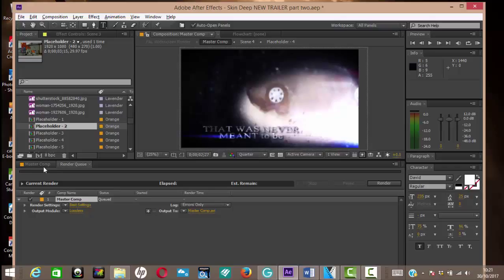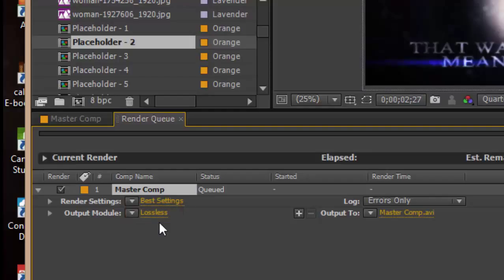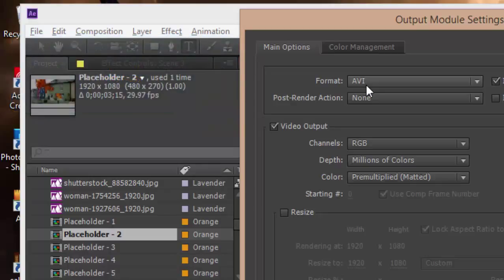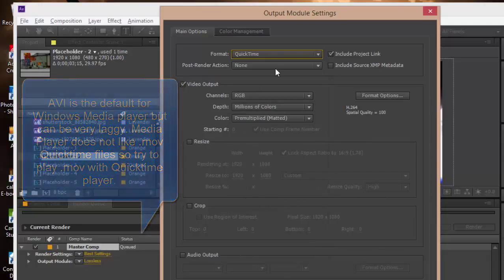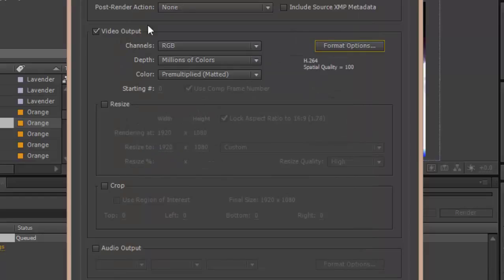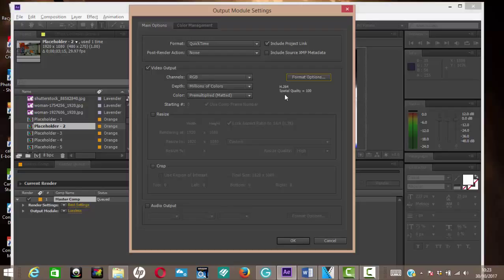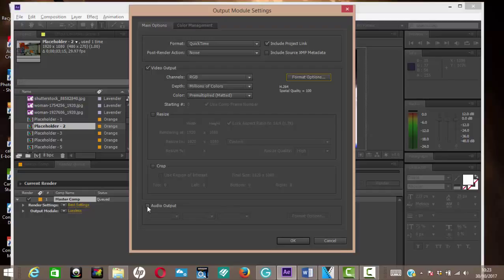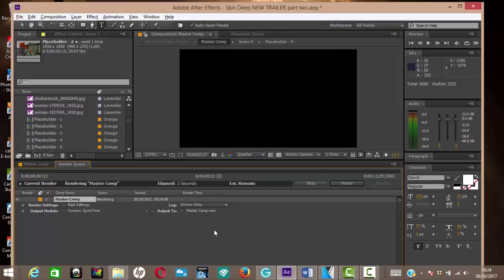how to reduce massive file sizes when rendering in After Effects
Rendered AE projects eating your disk space. Watch to find out the easy way to save reduce disk space when rendering After Effects projects.